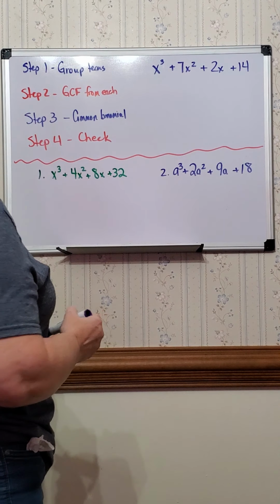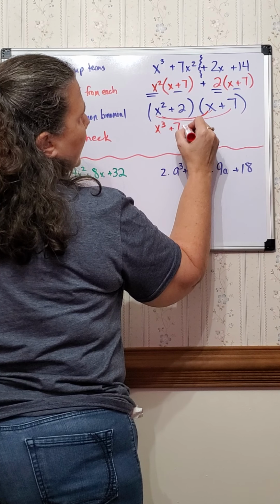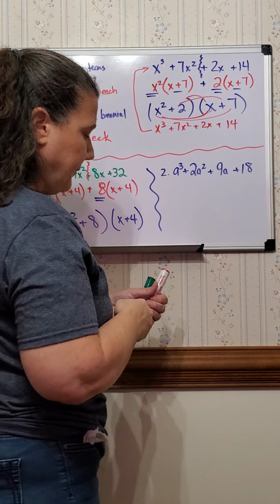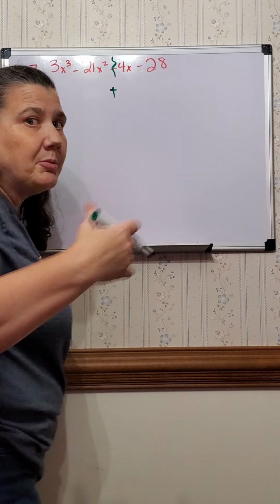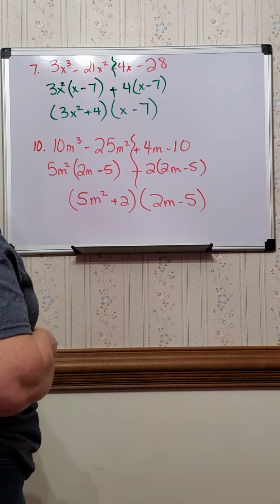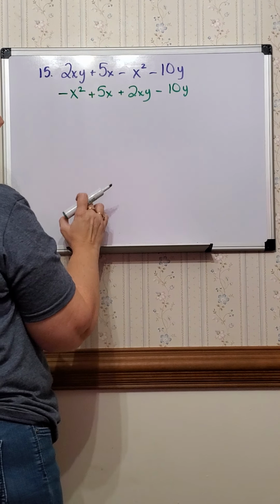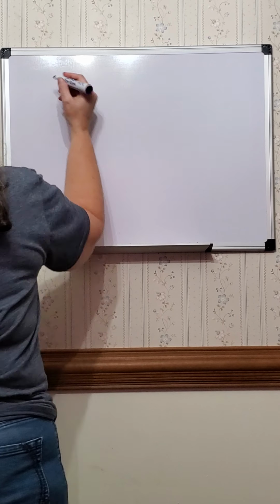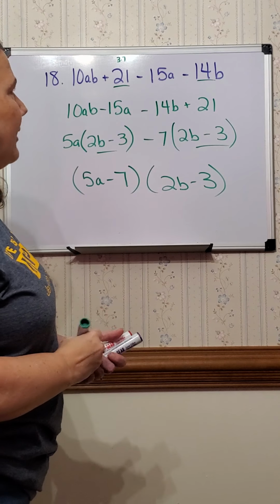Factoring Polynomials with Four Terms